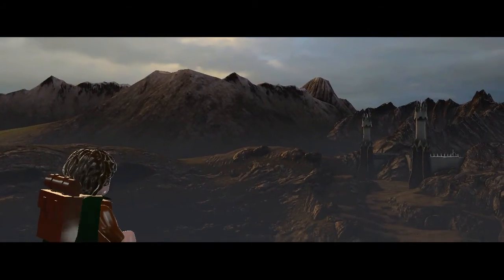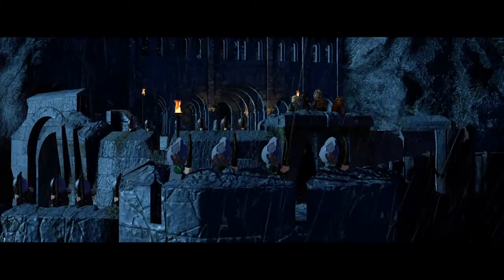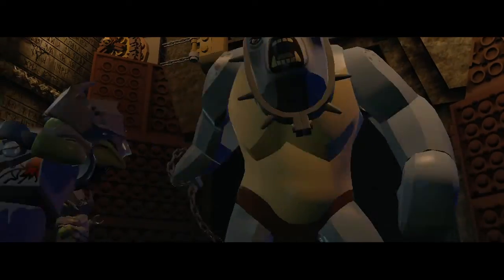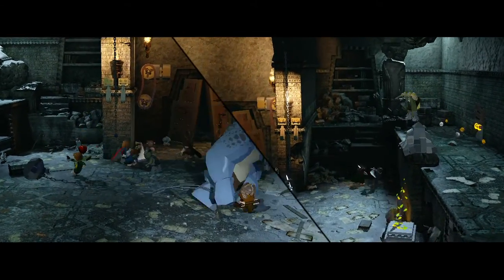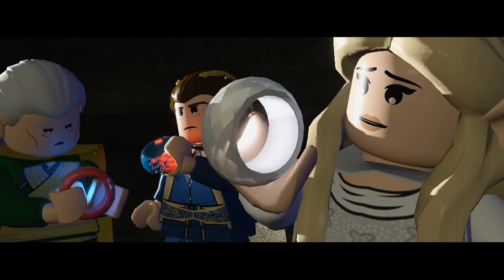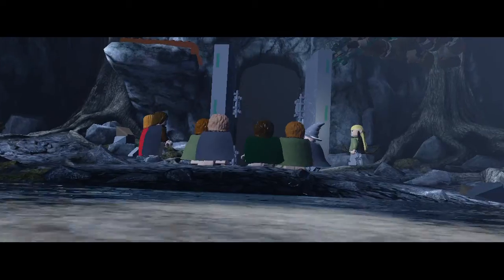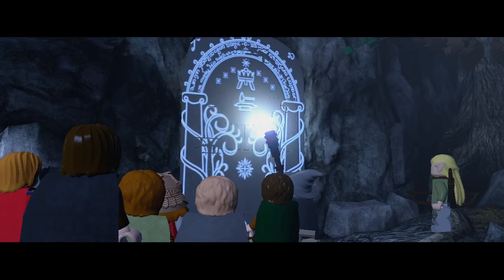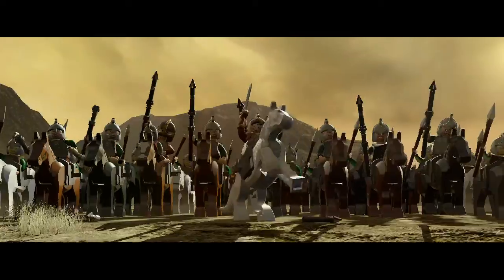LEGO The Lord of the Rings Developer Diary #3: Journeying Forward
Journeying Forward in LEGO The Lord of the Rings